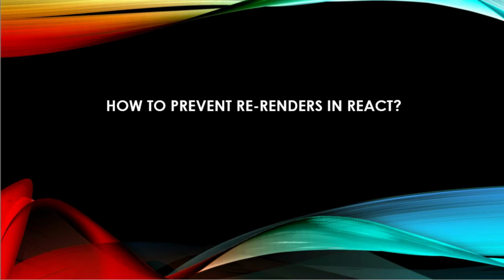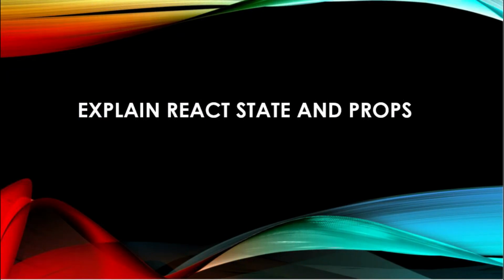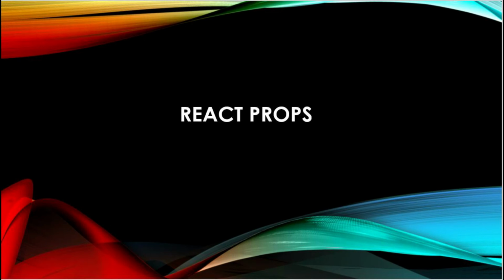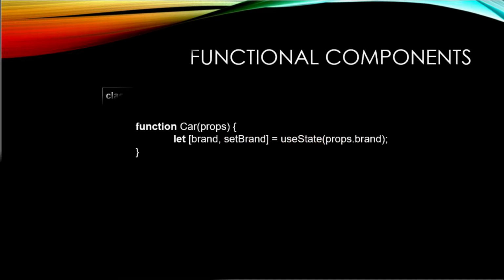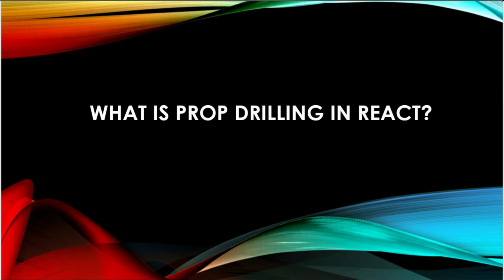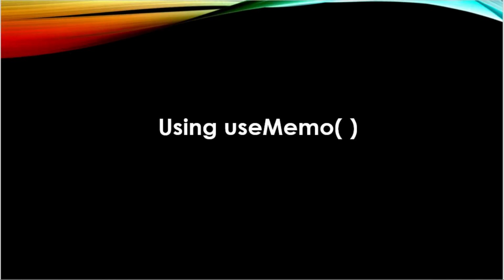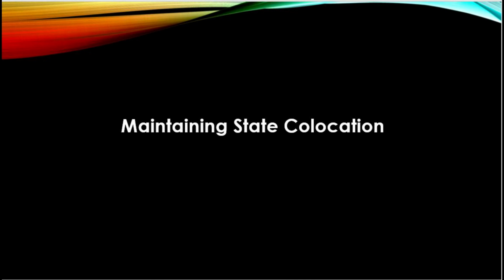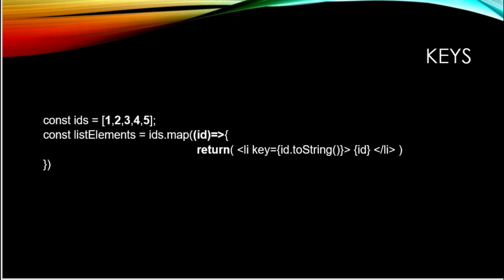PART-2 React JS Interview Questions | Throw Light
How to prevent re-renders in React JS
Explain react state & props
Explain react hooks
what is prop drilling in react
Name a few techniques to optimize React app performance
what are keys in React JS ?